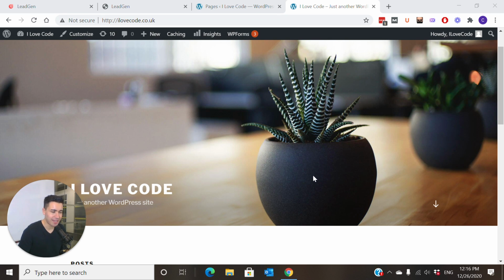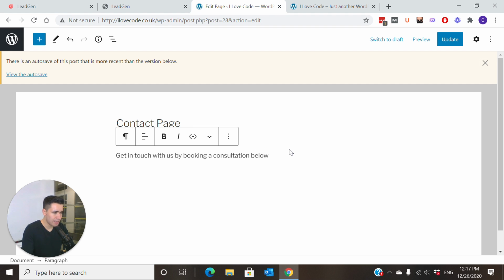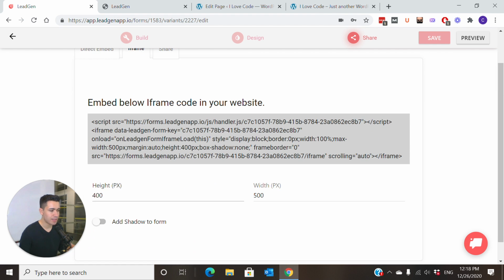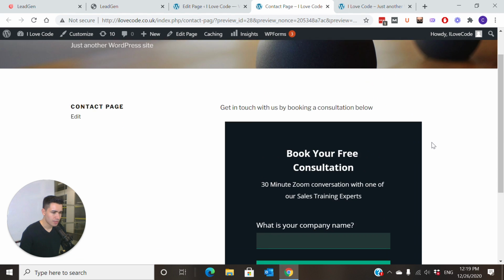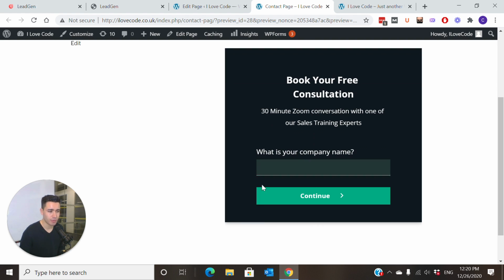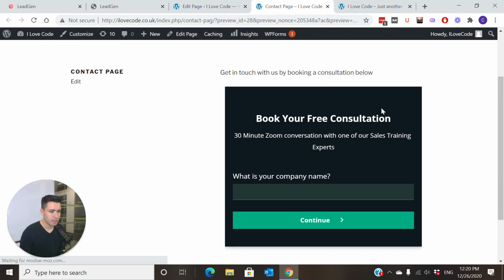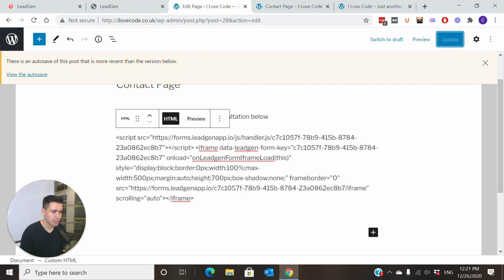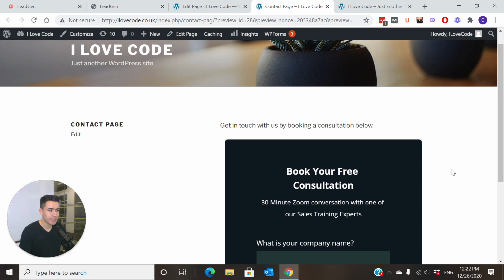How to Embed LeadGen App Forms into WordPress (Standard Gutenberg Editor)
Here is a short tutorial on how you can use LeadGen forms on WordPress websites. LeadGen forms can be embedded using either the direct embed or iframe code. In this example we show you how you can embed forms in the standard WordPress editor to make your form live in just a few minutes.